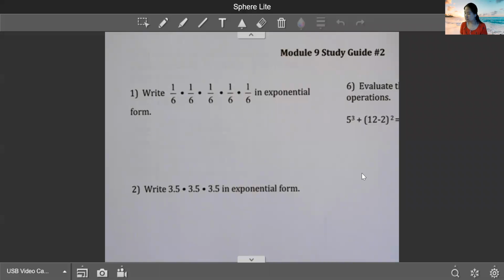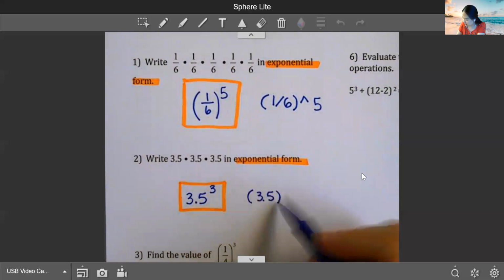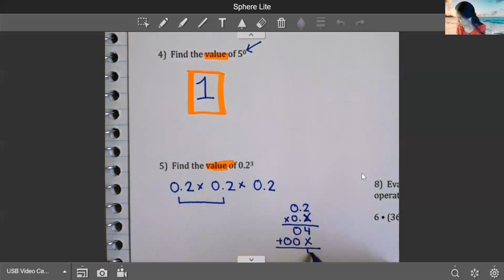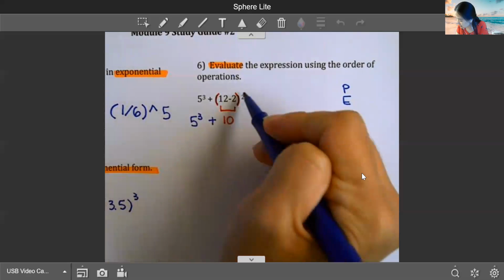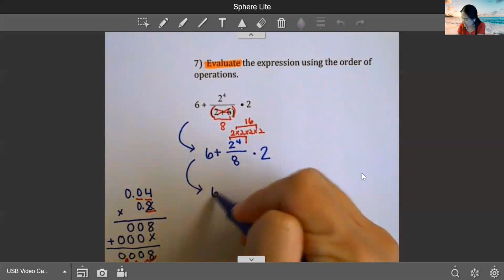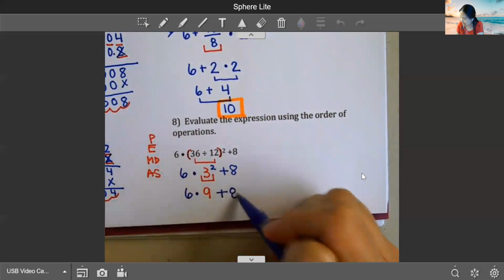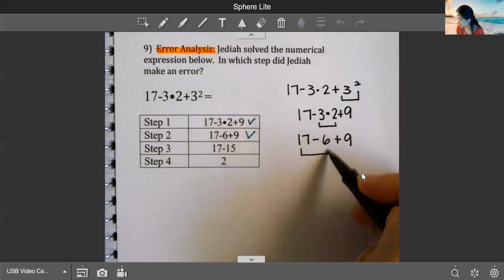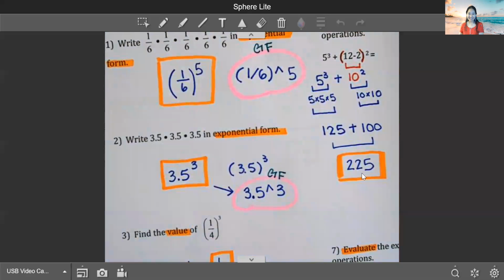Module 9 Study Guide #2 Help Video